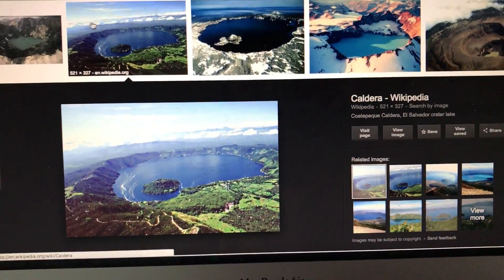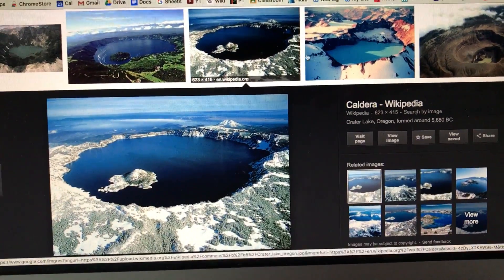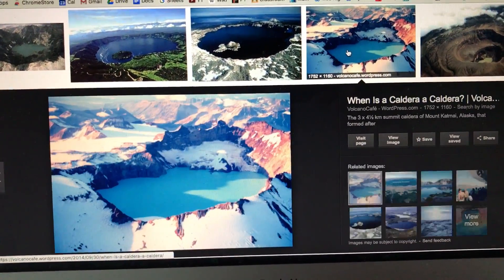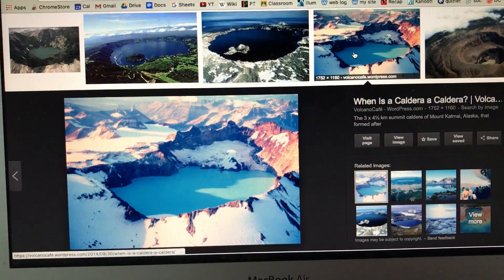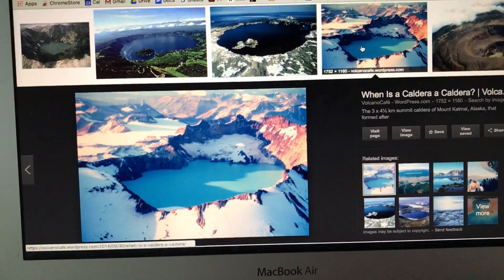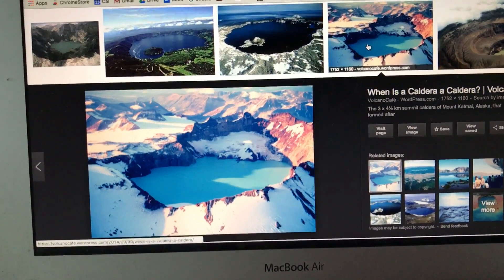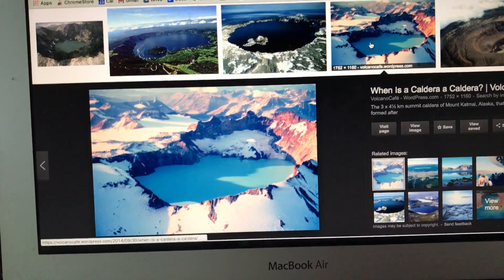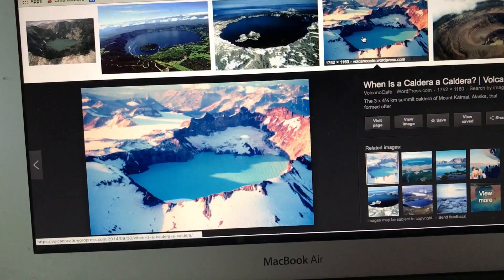Mystery: How Do Caldera Form?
This video focuses on the mystery of how caldera form using a model built out of a plastic container filled with flour, a piece of rubber tubing secured to a balloon underneath the surface of the flour, and a willing participant to try to blow up the balloon under the surface.